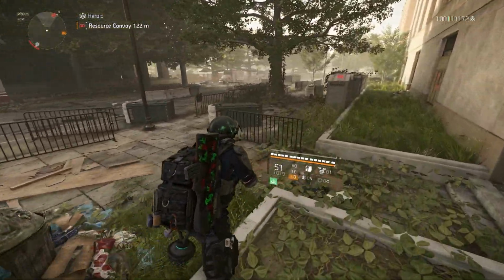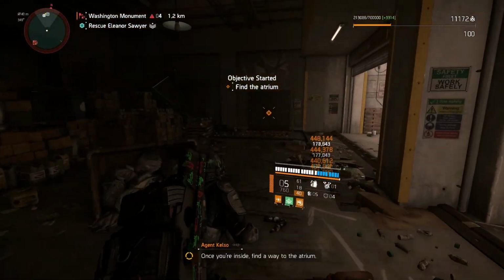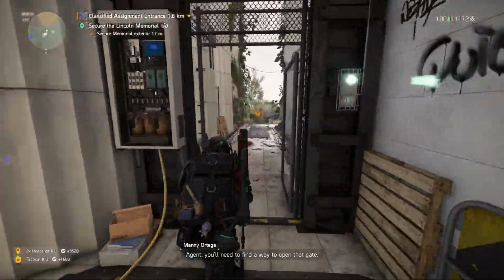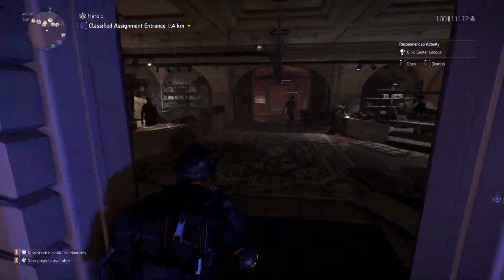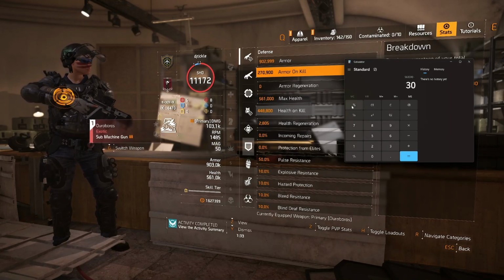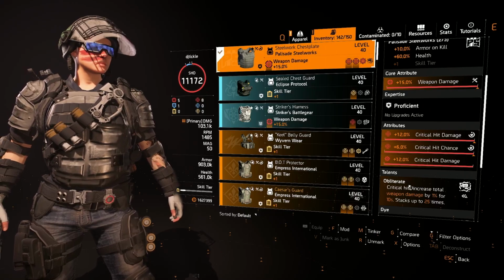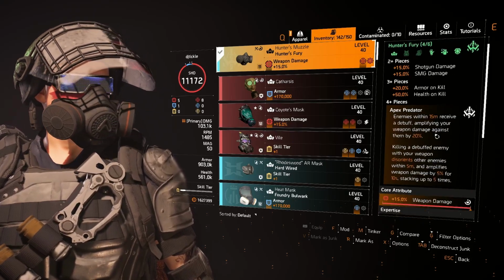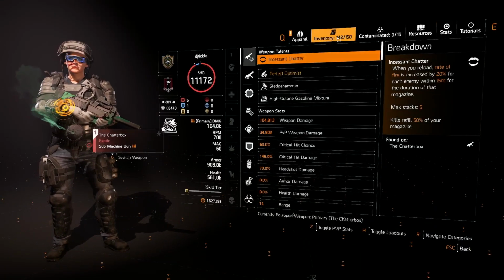THE DIVISION 2 BEST BUILD! TU20! PVE BUILD!